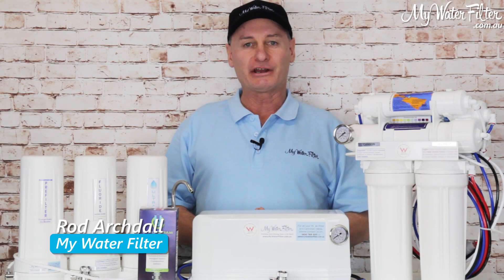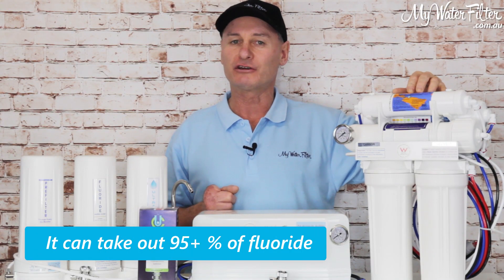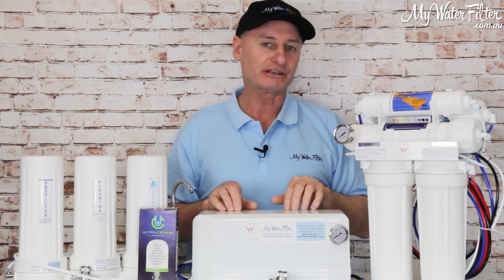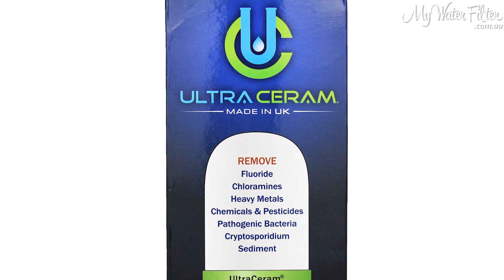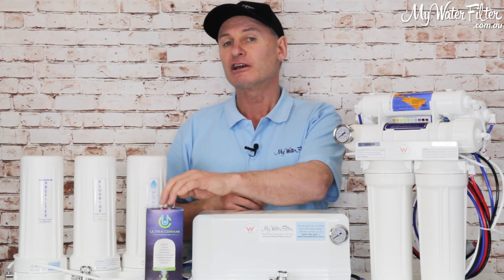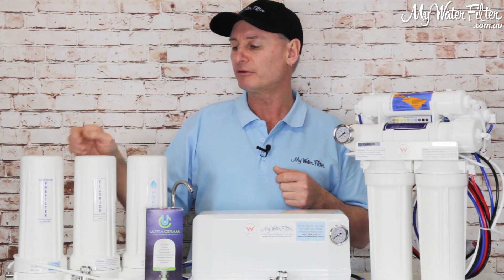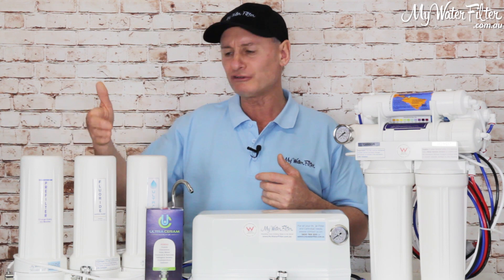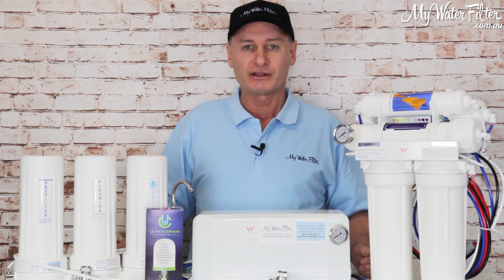How to Remove Fluoride from Your Drinking Water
Hello, and welcome to our video on How to Remove Fluoride from Your Drinking Water.

Say goodbye to fluoride and hello to pure, refreshing water with these top-rated methods for removing fluoride from your drinking water! Don't settle for less - watch now and quench your thirst for healthy hydration!

Contents of this video:

00:00 Introduction
00:24 Under Sink Reverse Osmosis System
00:34 Benchtop Reverse Osmosis System
01:01 Reverse Osmosis System Disadvantage
01:23 Gravity Benchtop Water Filters
01:29 UltraCeram Fluoride Cartridges
02:23 Omnipure Fluoride Removal Cartridges
02:36 Fluoride Removal Cartridge Cons
03:16 Conclusion

Finding a reliable way to remove fluoride from drinking water is a top concern for many people. In this video, we explore several effective methods for removing fluoride, including reverse osmosis systems, UltraCeram gravity filters and 10-inch drop-in fluoride cartridges. These options have been tested and proven to remove at least 97% of fluoride from water, providing a safe and healthy drinking water solution. However, it's crucial to properly flush the fluoride cartridge before use to avoid blockages.

Each method has its advantages, and the best one for you will depend on your specific needs and preferences. Don't compromise on the quality of your drinking water - watch this video to learn more about the best ways to remove fluoride and find the perfect solution for you.